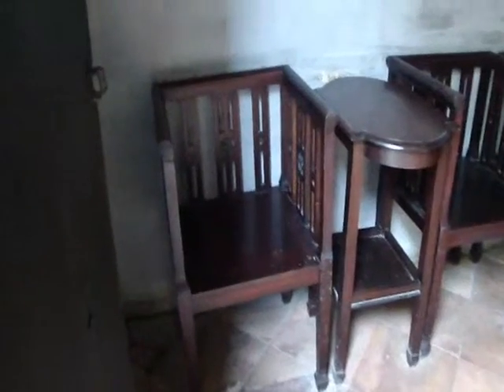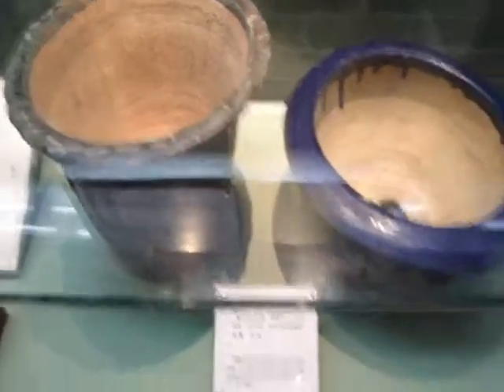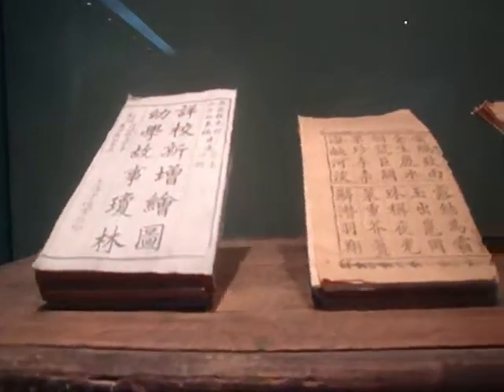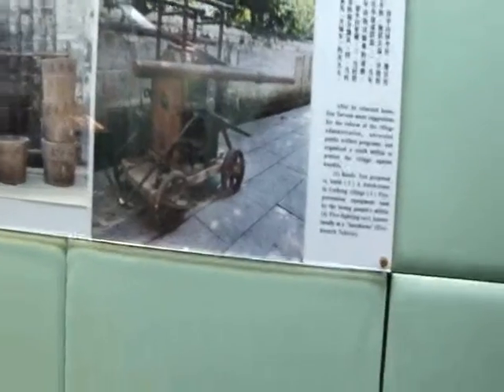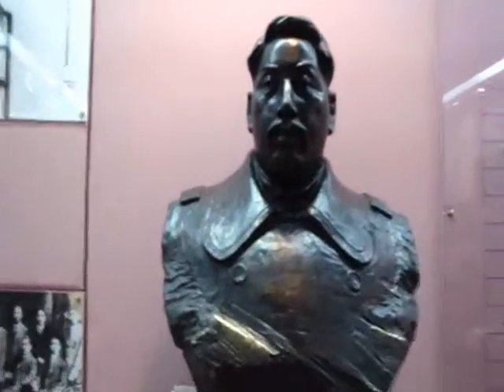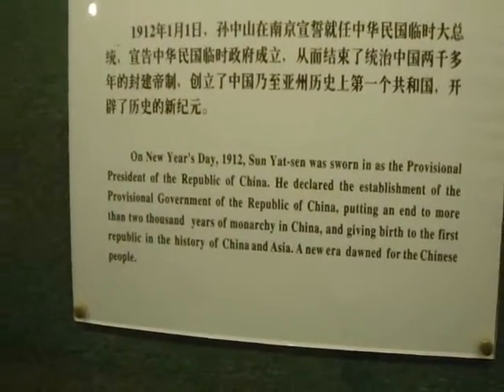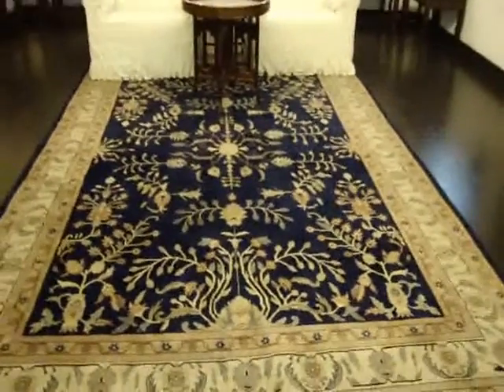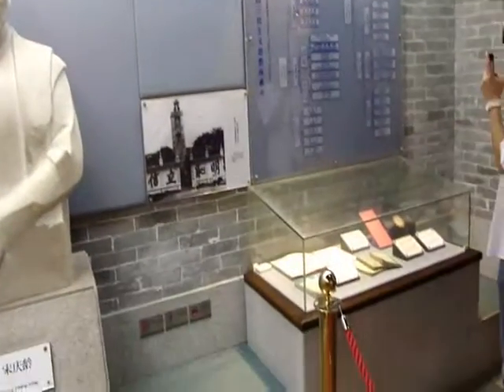A Tour of Sun Yat-Sen, Some Chinese Doctor You've Probably Never Heard Of (Part 2)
READ DESCRIPTION!!!

Okay, I'm back from Thailand and bringing you folks the second part of my tour of Sun Yat-Sen! Most of it is actually a museum inside a museum?!?! I have a bit of a surprise at the end of the video, so hopefully, you'll understand what I'm saying! I hope y'all enjoy the rest of my made-up-on-the-spot commentary!